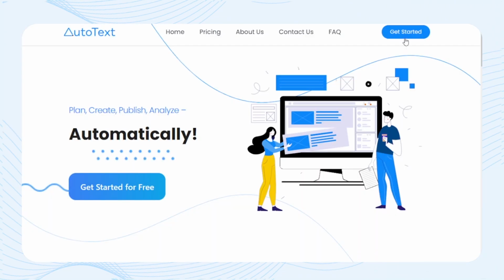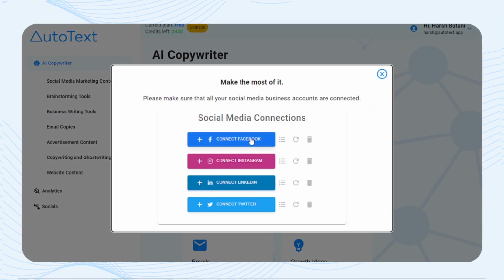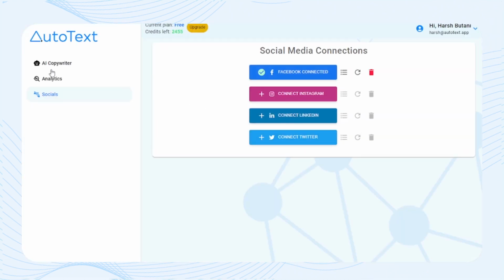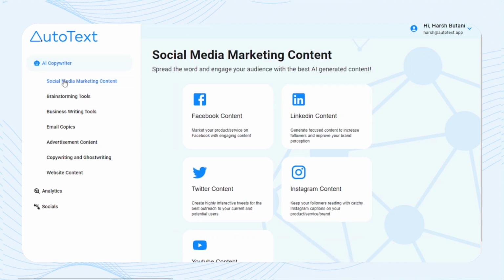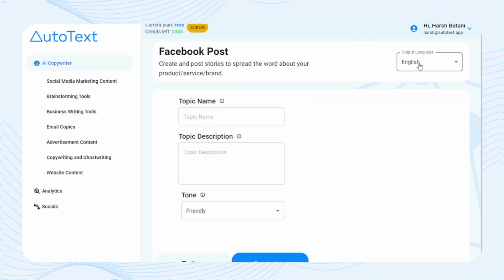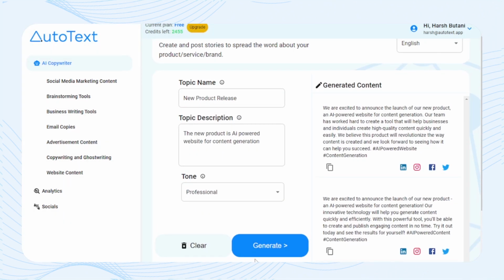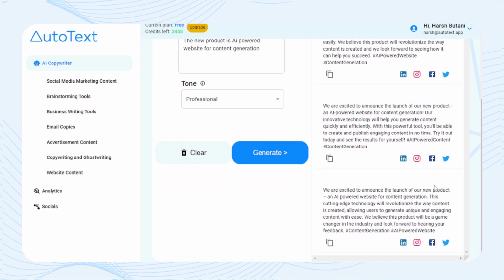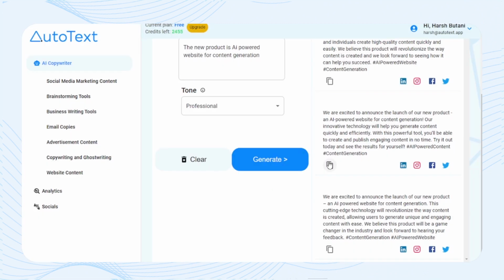AutoText Facebook Content Generation Tools 🚀 | Step-by-Step Walkthrough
Welcome to our walkthrough video of the incredible power of AutoText's Facebook Content Generation Tools – the ultimate solution for unlocking your creative potential! 🤩 If you've ever struggled with generating fresh ideas for your content or marketing campaigns, AutoText has got you covered.

In this video, we take you on a journey through AutoText's innovative Facebook Content Generation Tools, designed to spark inspiration and fuel your business growth. Our Facebook Content Generation Tools are designed to help you generate new ideas quickly and easily. With our intuitive interface, you can quickly search for new topics and create content plans that will help you stay on track. Plus, our comprehensive keyword research feature allows you to find the most relevant topics for your audience and takes your creativity to new heights.

Ready to unleash the full potential of AutoText's Facebook Content Generation Tools! 🚀
and take the first step toward a more efficient and rewarding workflow.